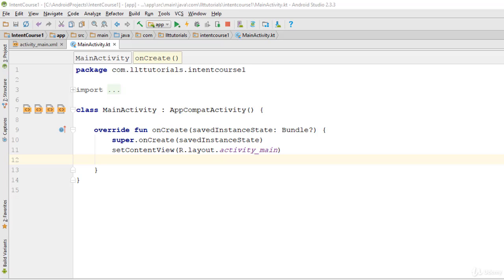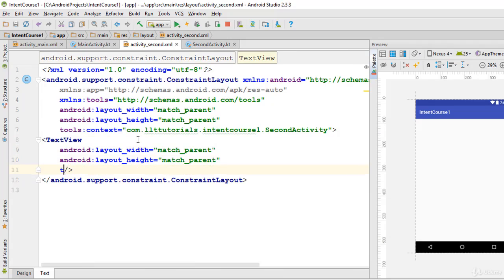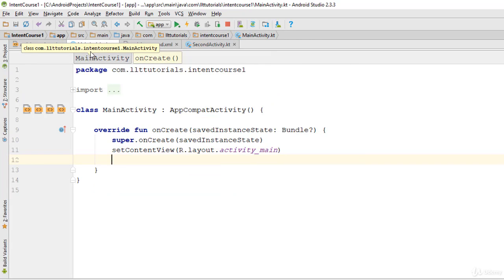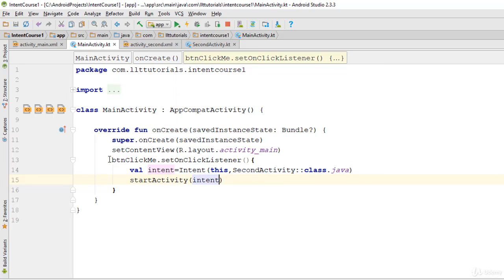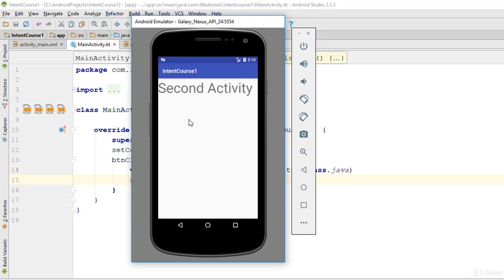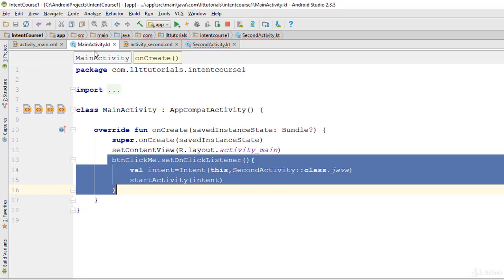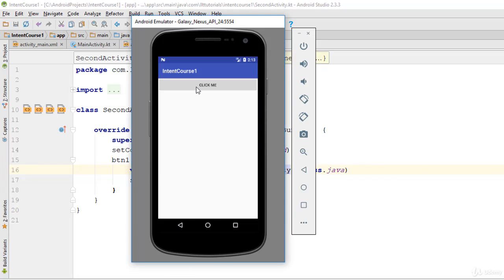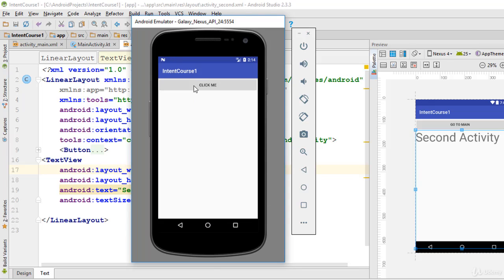Android Development with Kotlin | Mastering Intents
This Android Kotlin course describes the usage of intents to communicate between Android components.